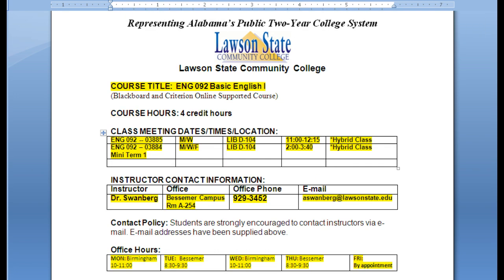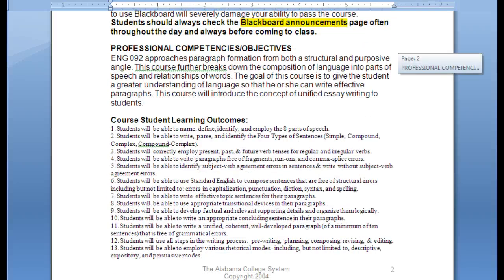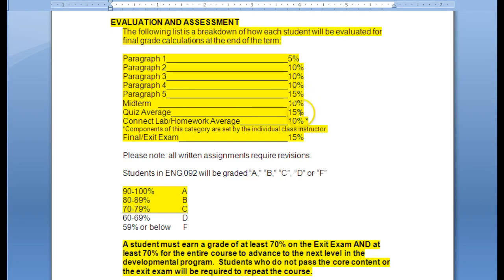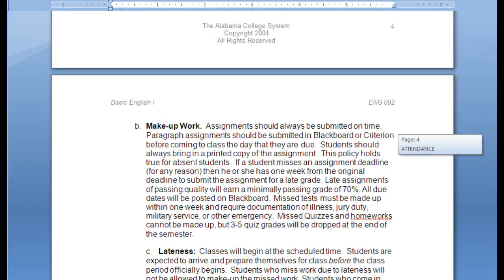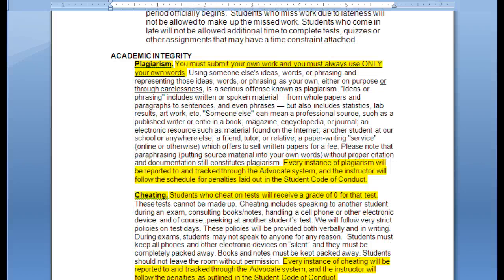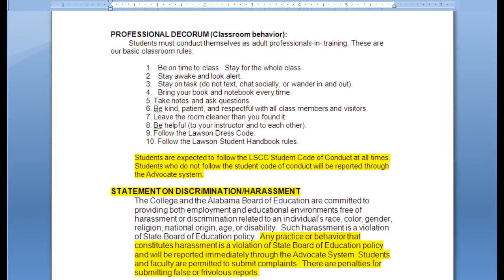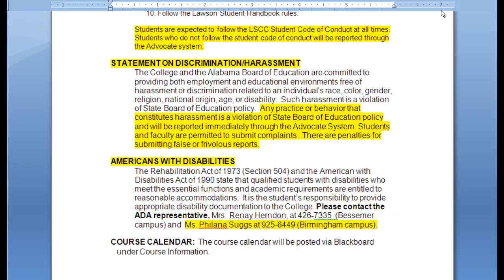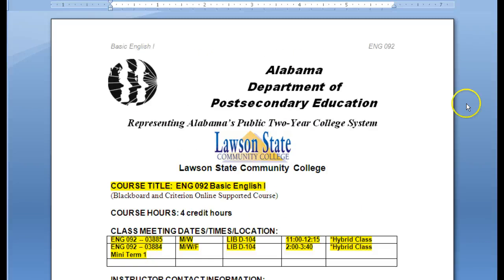092 Syllabus Video Lccture -- Swanberg LSCC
092 Syllabus Video Lccture -- Swanberg LSCC